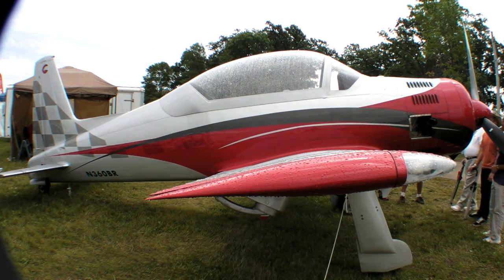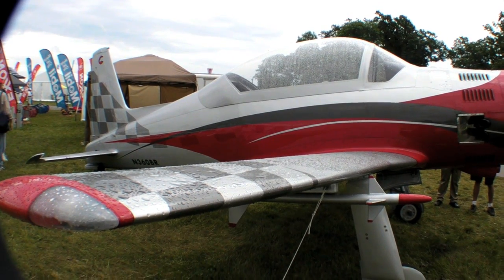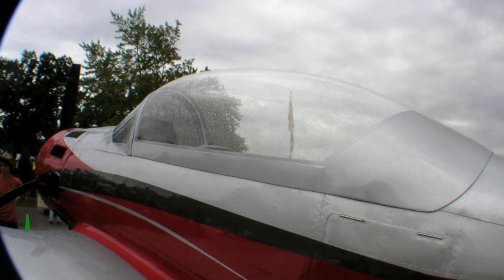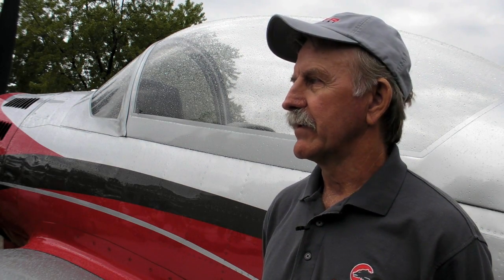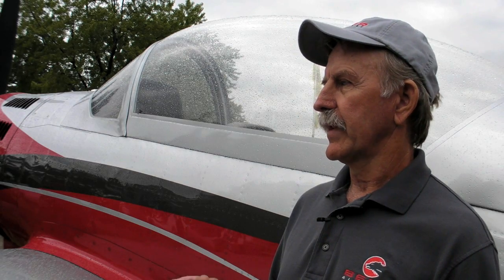Bear 360 Debuts at AirVenture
Want an warbird but can't afford one? The Bear 360 may be a good choice. This Russian-built high-performance sport aircraft is being marketed by famed Reno race Skip Holm.